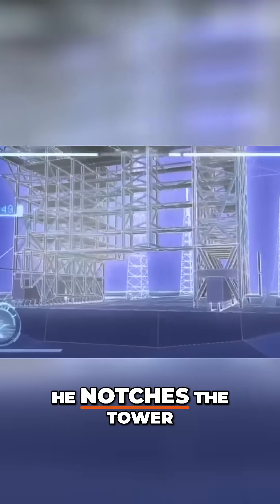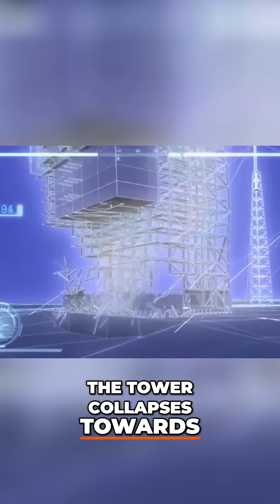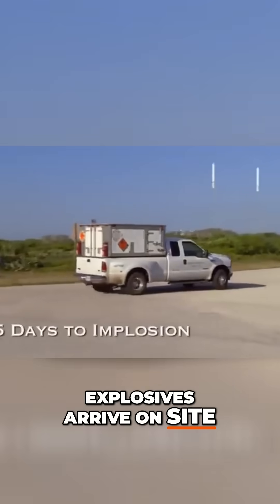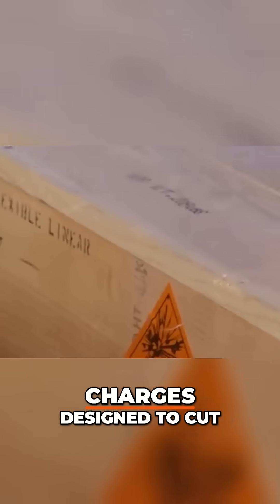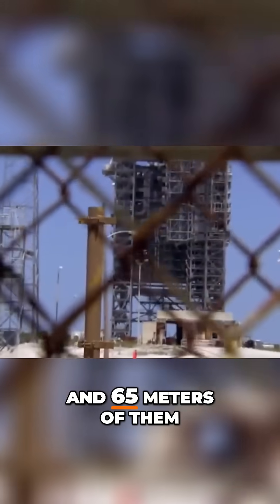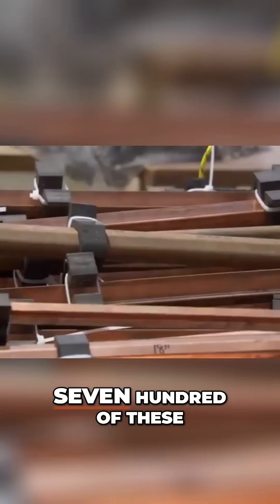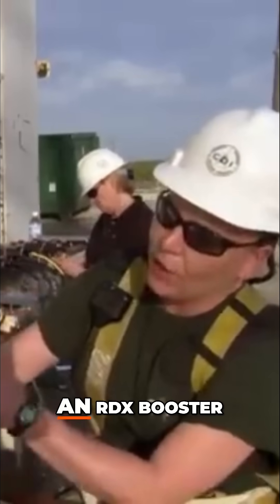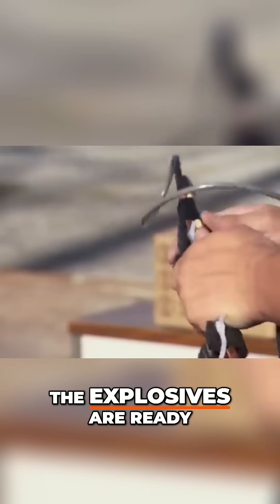Tower Demolition: Mark’s Explosive Strategy Unleashed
Watch as we detail Mark's intricate plan to demolish the massive tower using shaped charges and precise techniques. With explosives and smart engineering, this thrilling operation unfolds right before your eyes!